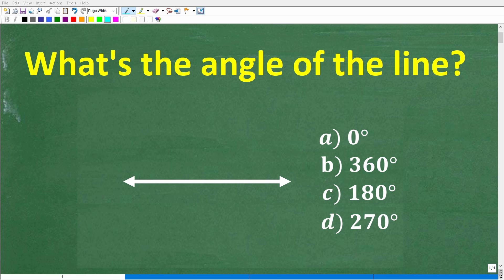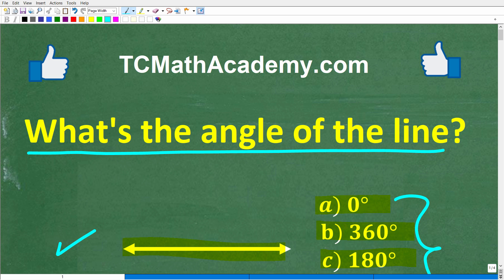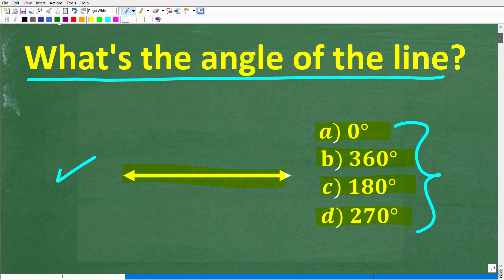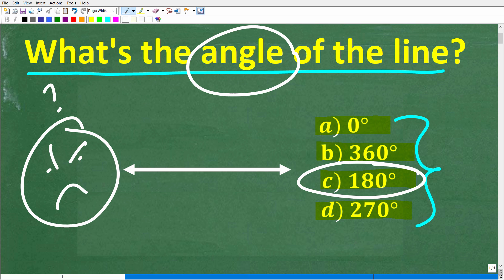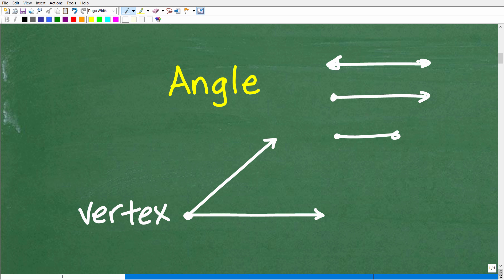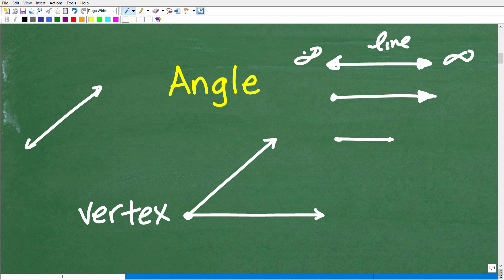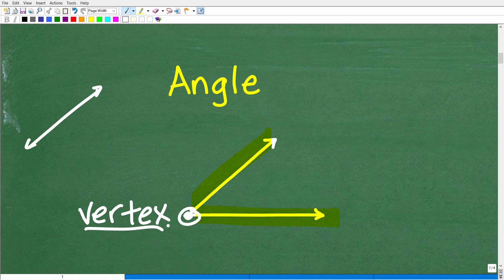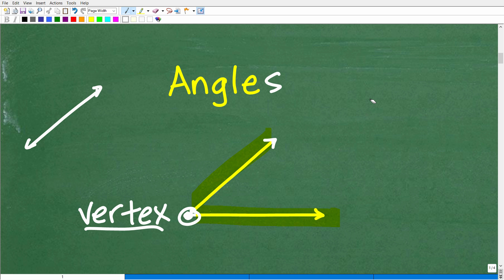A straight line is how many degrees? MANY will get this WRONG!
The angle measure of a straight line.

• HOMESCHOOL MATH
• COLLEGE MATH